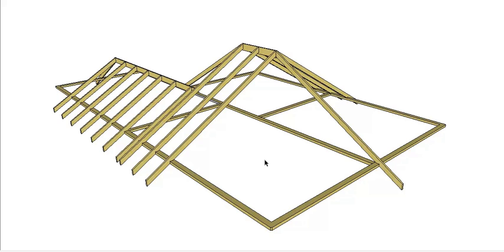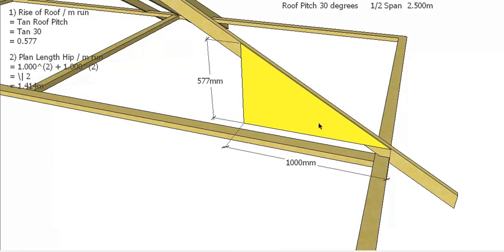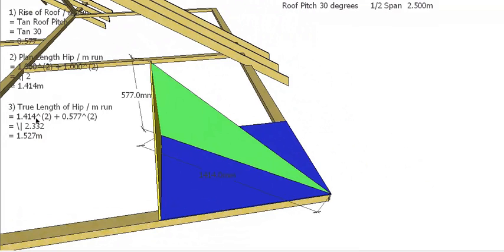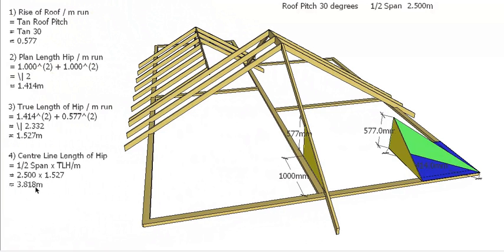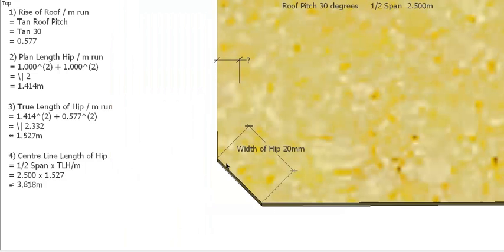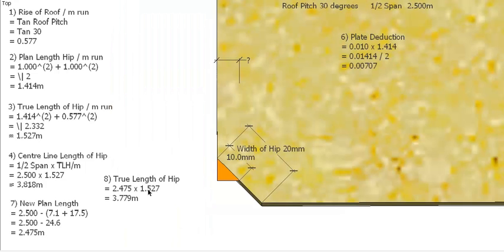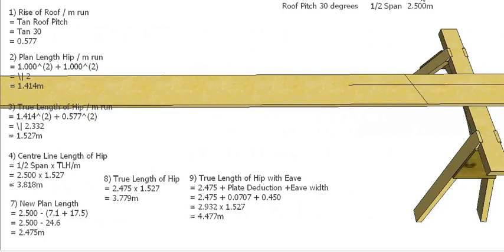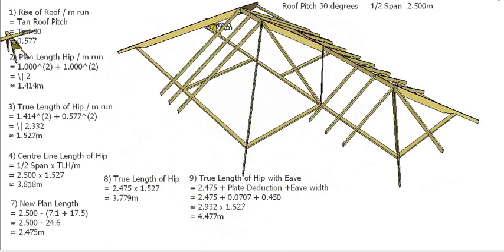Establish Hip Length - Calculation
This is the Third video in a series of four where I want to show you different methods of establishing the length of the Hip. In this video I will show you how to Calculate the length of the hip. This will allow you to establish the Hip length before you get on top the job for prefabrication. it can also be programed into a spreadsheet for easy calculation.